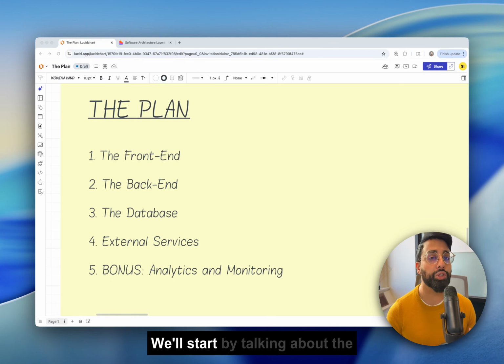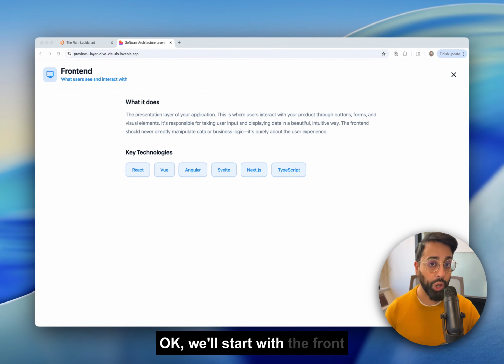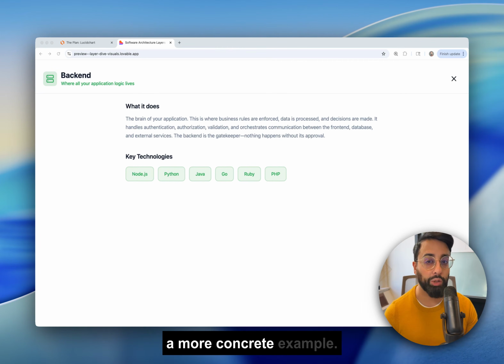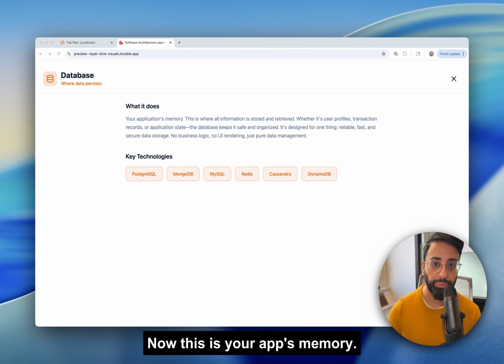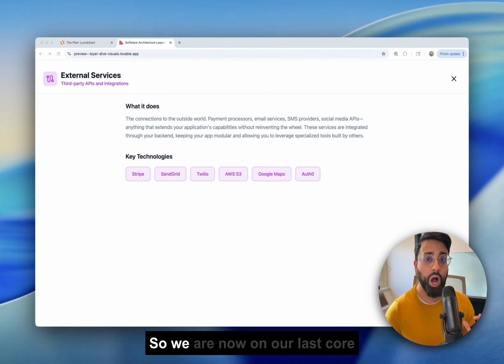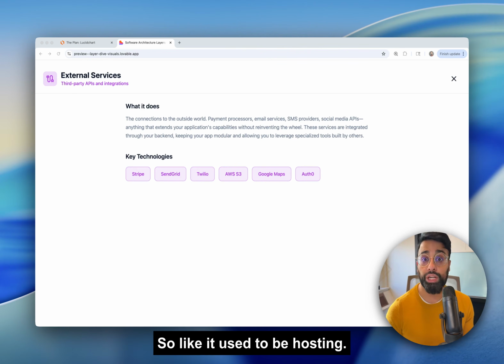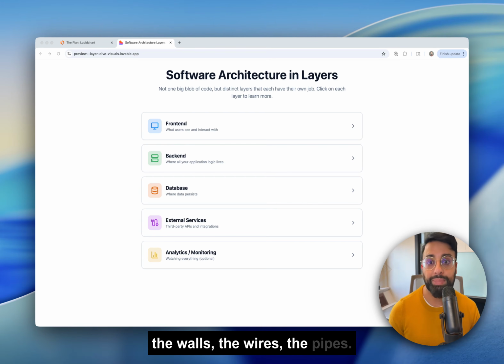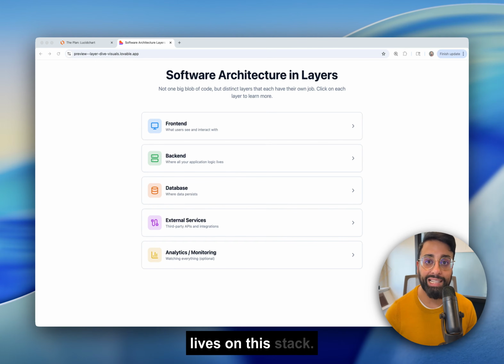Frontend vs Backend vs Database: How to Build Real Apps in 2025 (Full Architecture Walkthrough)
AI can generate entire apps now… but here’s the catch:

If you don’t understand the structure underneath what you just built, you’re one bug away from being completely stuck.

This video breaks down the **5 layers every modern app uses**, whether it’s Instagram, ChatGPT, or something you vibe-coded last night. If you want to level up from “demo” to “production-ready,” this is *the* mental model you need.

- The **5 core layers** of every software product
- What each layer *actually* does
- How to avoid common architecture mistakes
- Why AI didn’t replace system design
- Hot takes on frontend obsession, database design pitfalls, vendor lock-in, and auth
- How to debug apps faster by knowing where to look
- A 10x developer exercise to apply after the video

### **Chapters**
00:00 — Intro
02:31 — The 5 Layers
04:04 — Layer 1: Frontend
05:36 — Layer 2: Backend
09:05 — Layer 3: Database
12:19 — Layer 4: External Services
15:27 — Layer 5: Analytics
18:48 — Recap & challenge

### **If you’re building something:**
Drop your “5-layer map” of your app in the comments. I want to see how you think about your architecture.